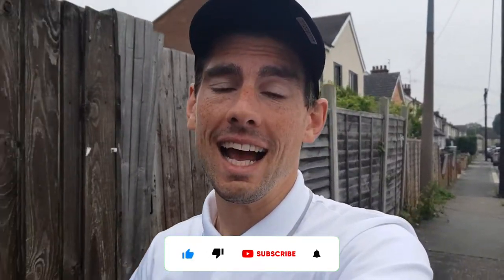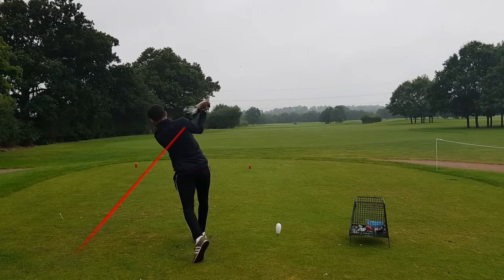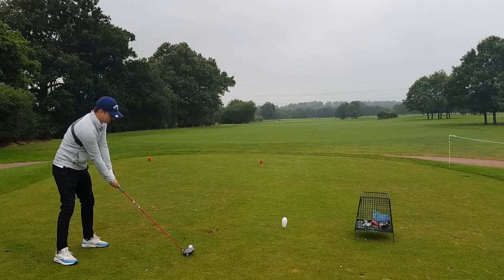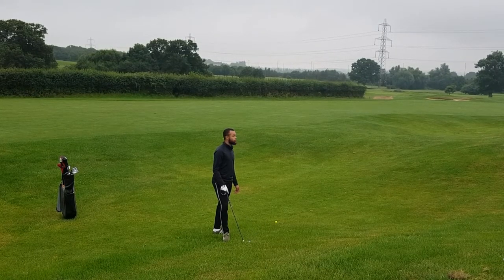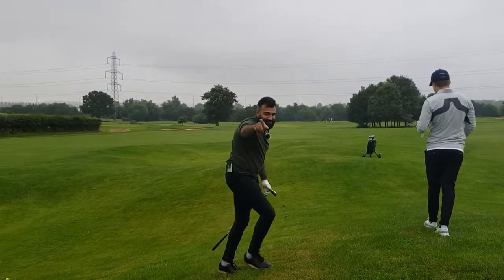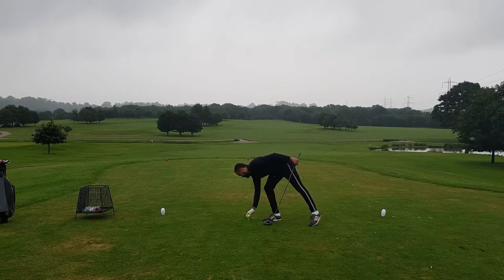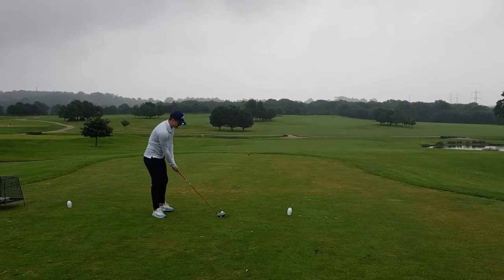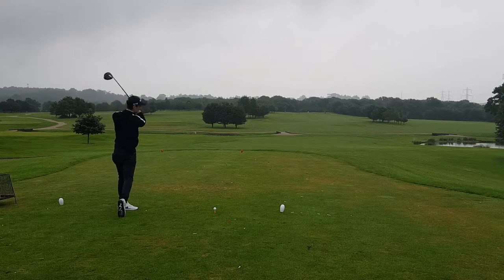GOLF DAYS - GOLF COURSE VLOG PART 1 - HOBBS CROSS GOLF CENTRE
WE ARE BACK ! You find us at Hobbs Cross Golf Centre. A new course that we haven't played.. I have to say other than Little Channels this course is superb!

The fairways were beautifully cut and clear definition, the greens were immaculate!

This is a 2v2 match play 3 part Vlog.

I hope you go on to enjoy it. Thanks again folks !

Hi Lewis here, welcome to Golf Days. Now this channel is all about the fun and entertainment you can have with friends on the golf course. I will never claim to be a good golfer but someone who loves the game and plays with other who also love the game too.

On this channel you will find golf vlogs, challenges, reviews and pretty much anything to do with golf.